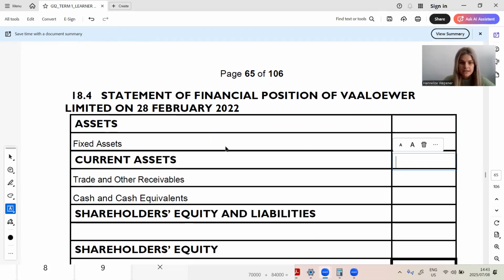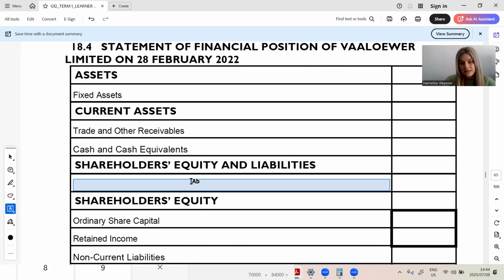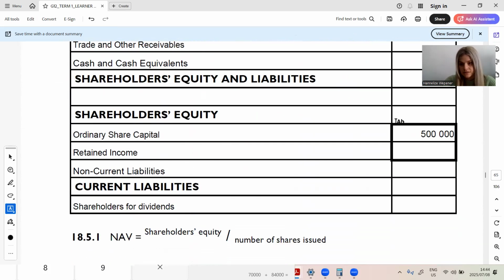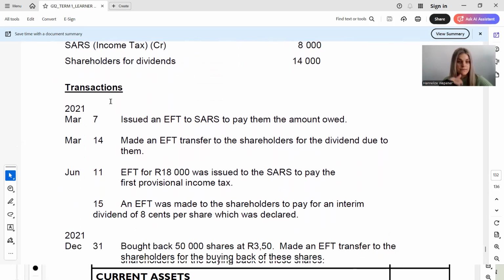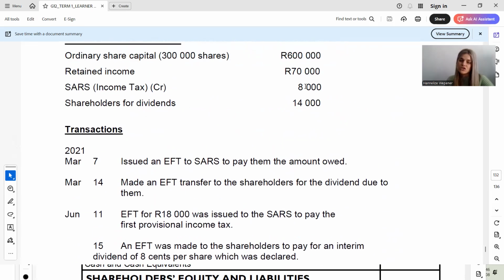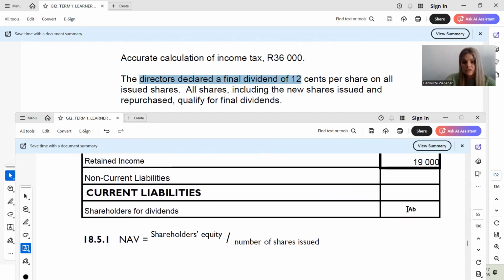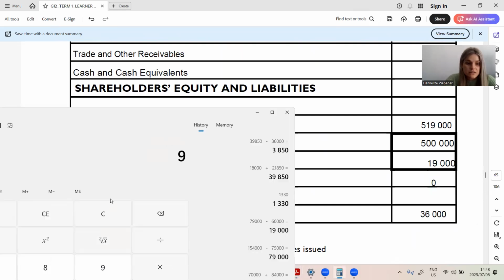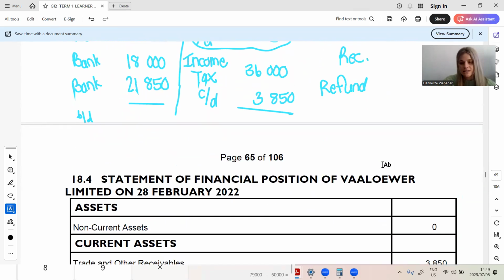Grade 12 Accounting: Shareholders' Equity in the SFP (basic)